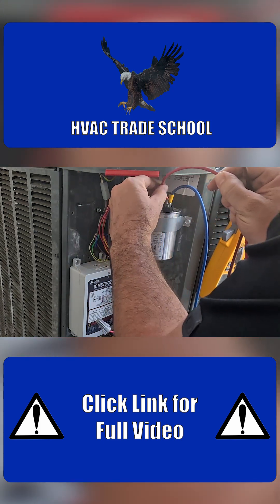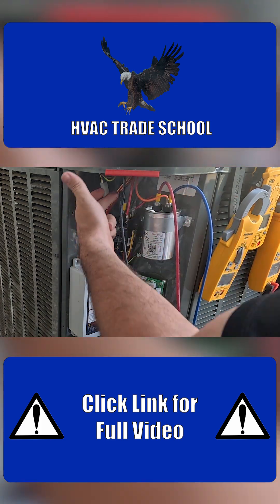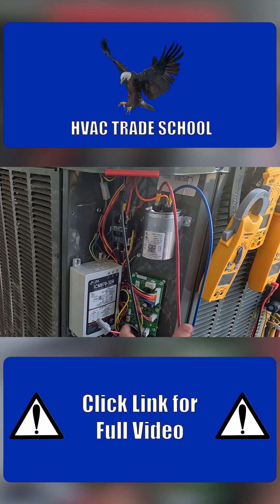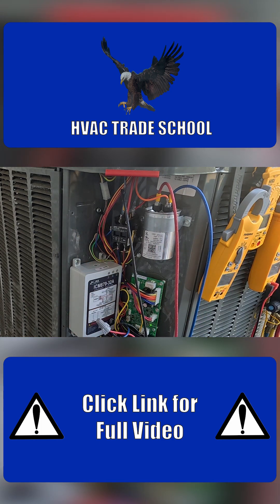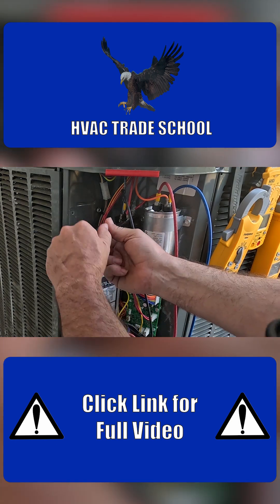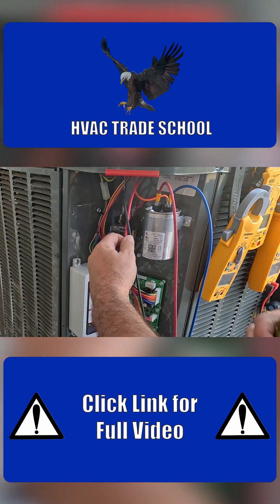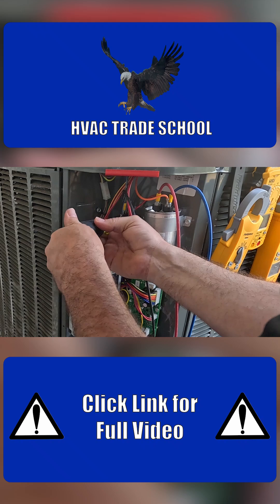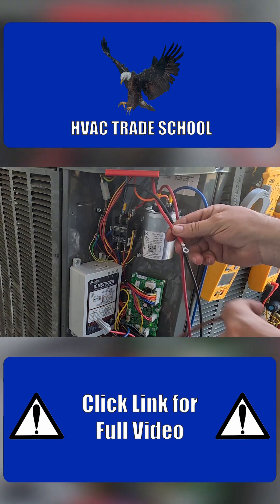Wiring a Capacitor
In this video, Tom compares four popular start components—Super Boost, Kickstart KS1, 5-2-1, and ICM870—to see which performs best in real-world conditions: hard start or soft start kits. He also tests HVAC multimeters (UEi, SC440, SC640) for accuracy, helping techs choose the right tool for service, diagnostics, and system commissioning.